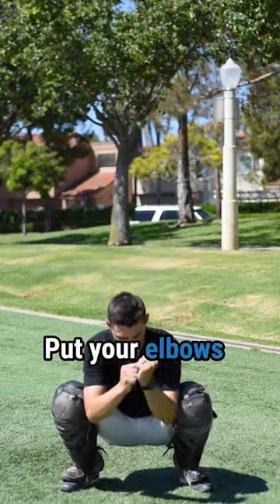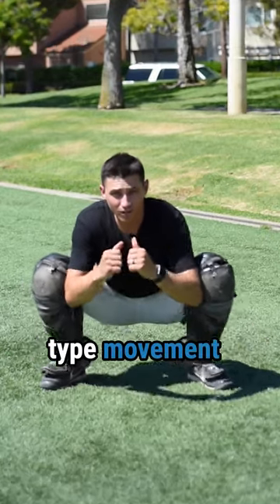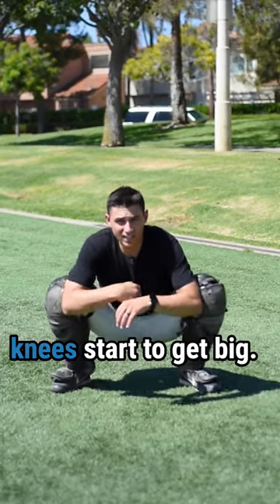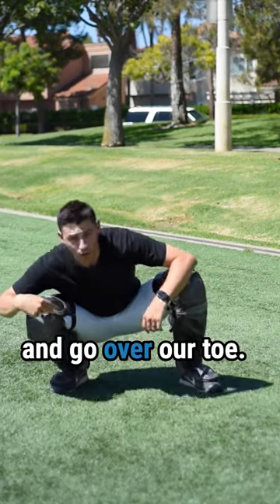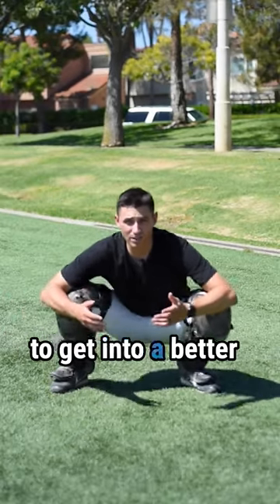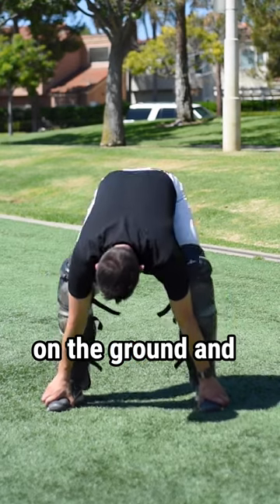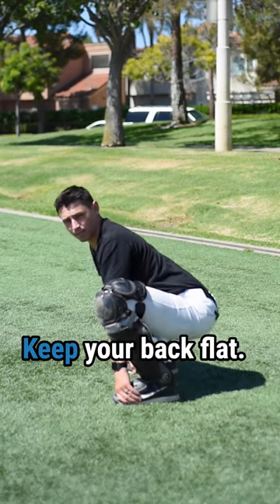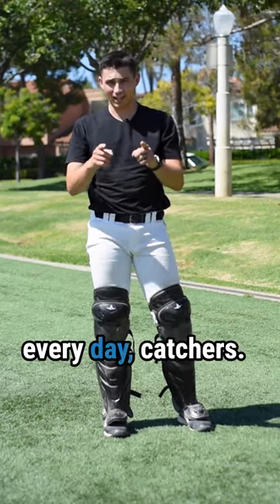3 daily mobility drills for catchers (Catching Made Simple Mobility)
Trouble getting into a good stance? Your hips are likely tight. Here are 3 great drills you can do every day (in under 60 seconds!)

Like this video? Visit catchingmadesimple.com for more great catching content!